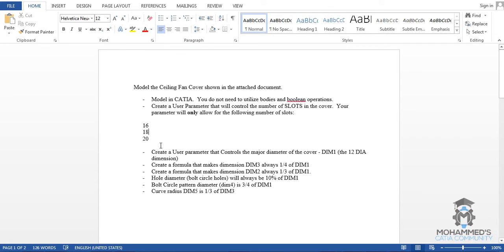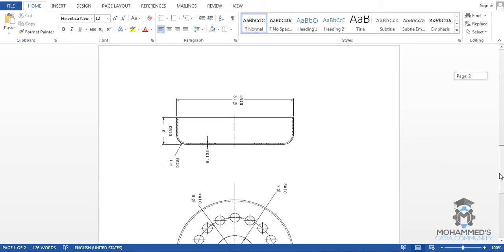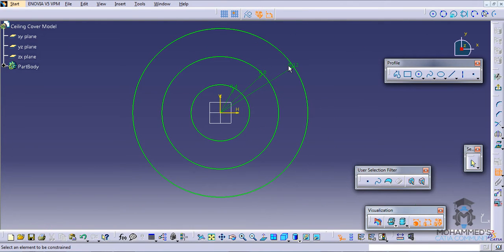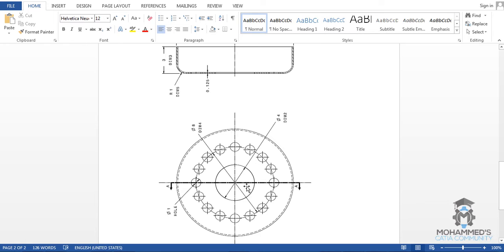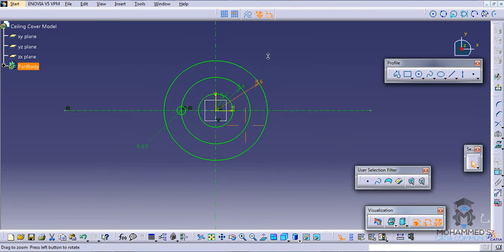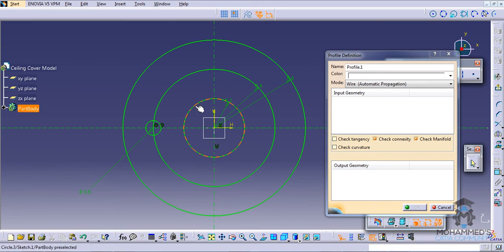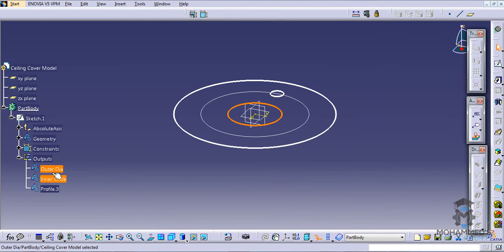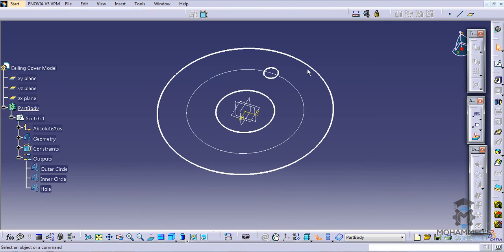Catia V5 Parameters & Formulas|Fan Cover Design|Part 1-Subscriber's Request